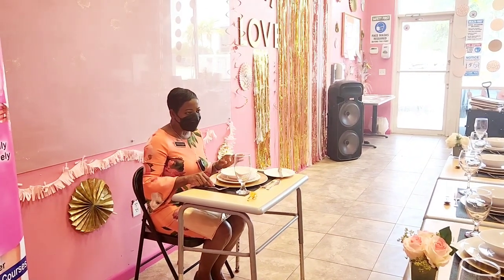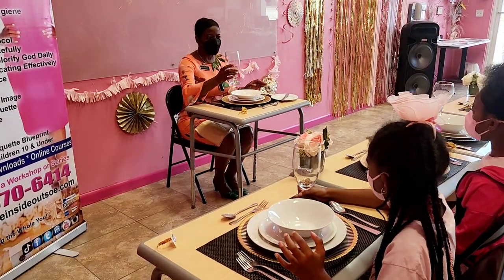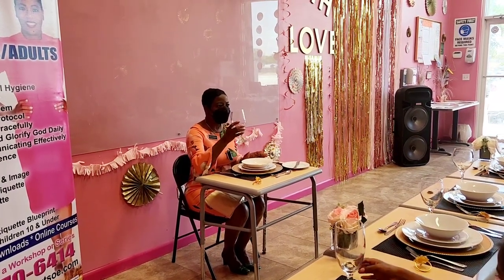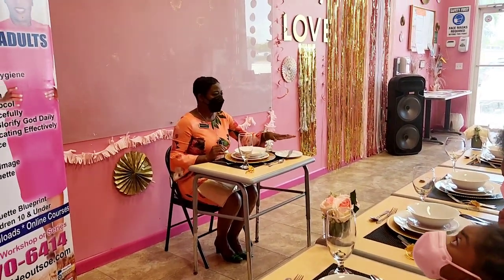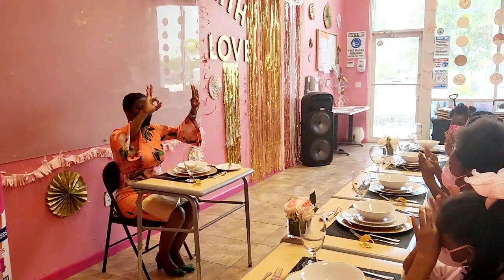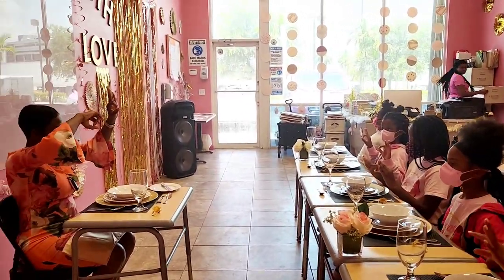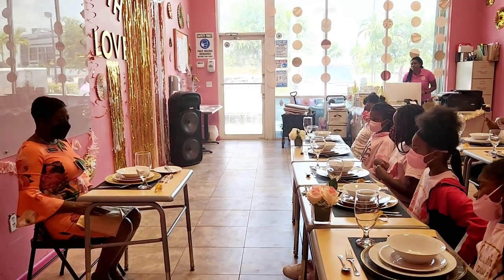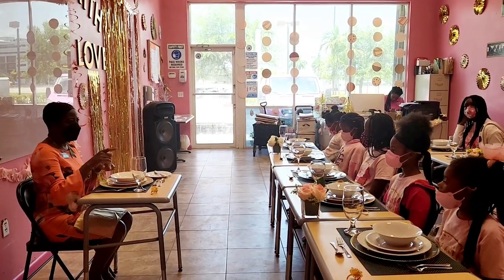How To Set A Table The Proper Way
It is extremely important to know the items at your setting in order to function appropriately! It boosts your self-esteem and confidence while dining!